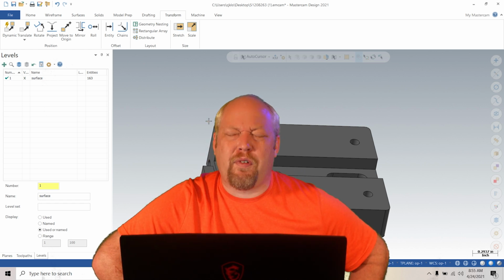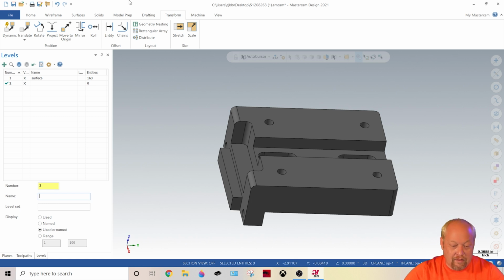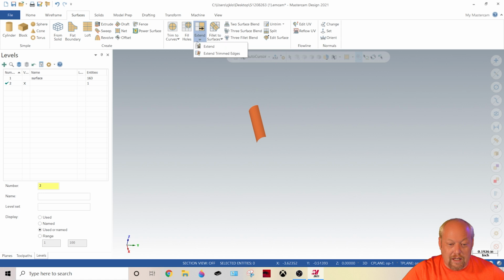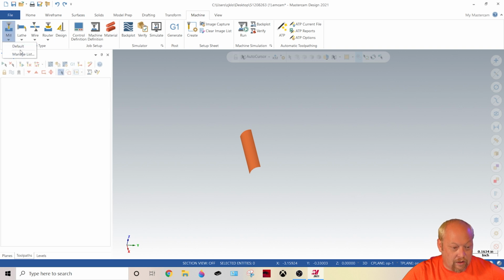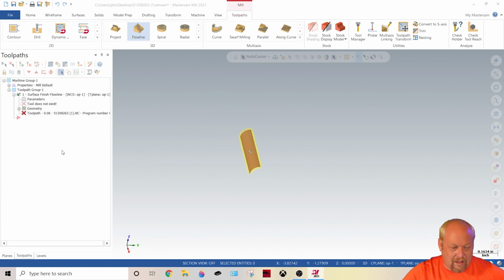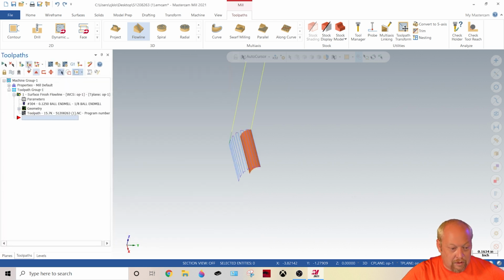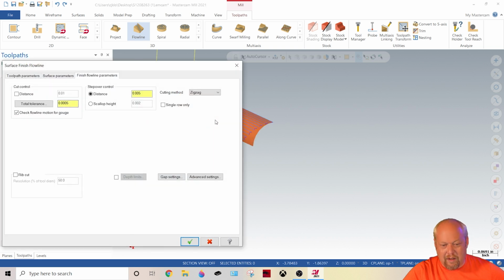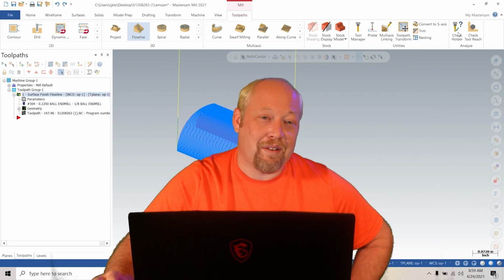Mastercam, Easy 3D Path, FLOWLINE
How to easily mill 3d surfaces using Flowline toolpath in mastercam.